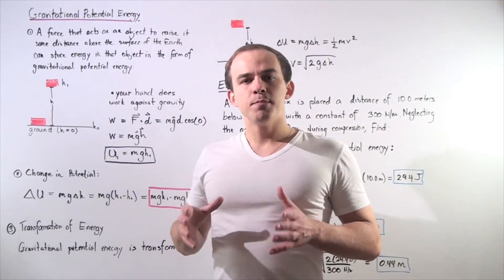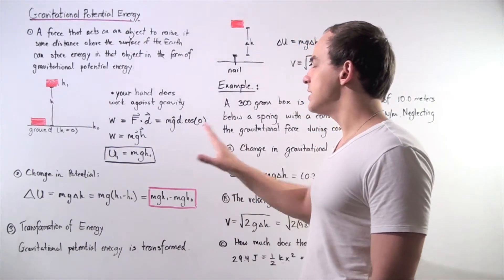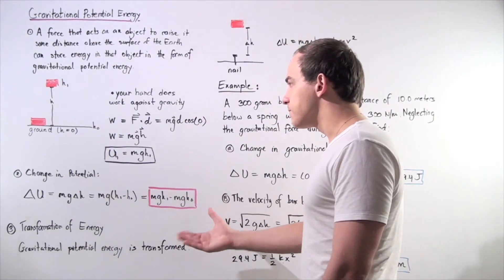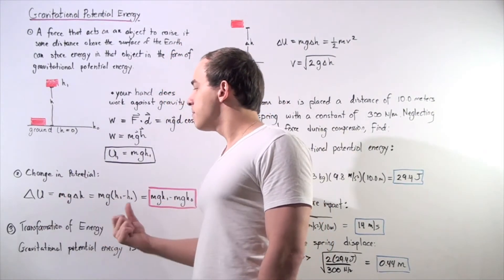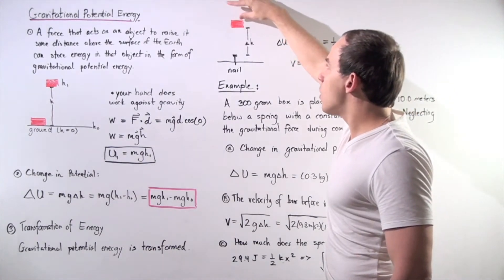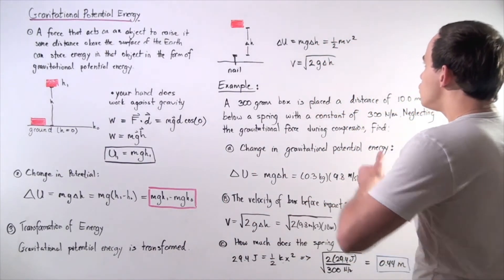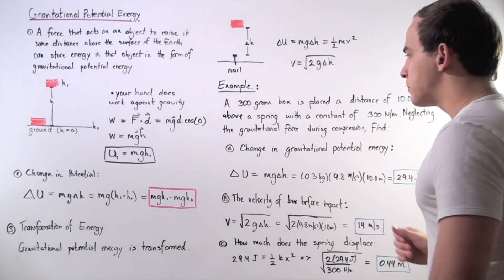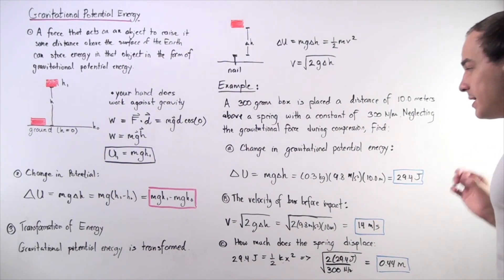Gravitational Potential Energy